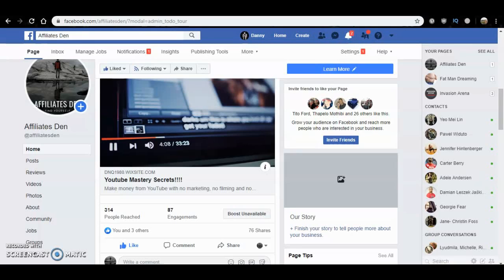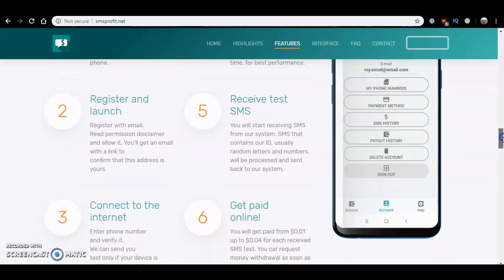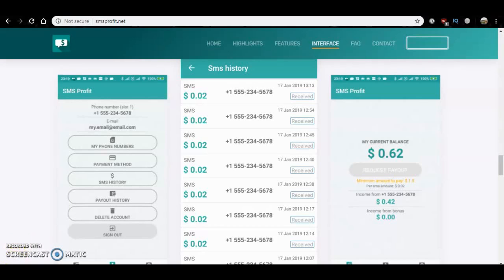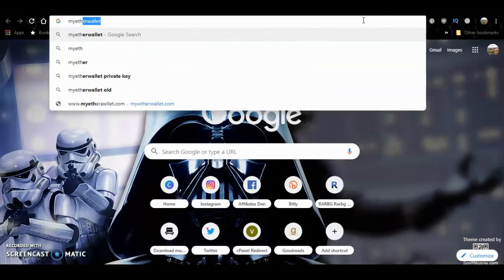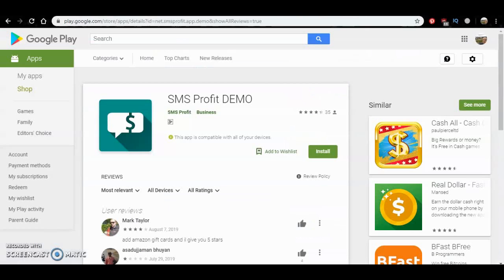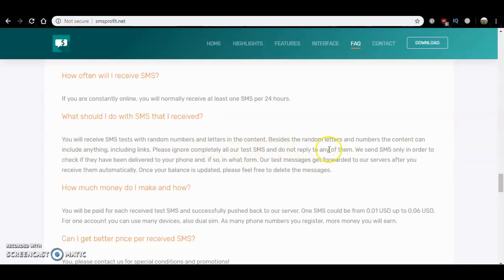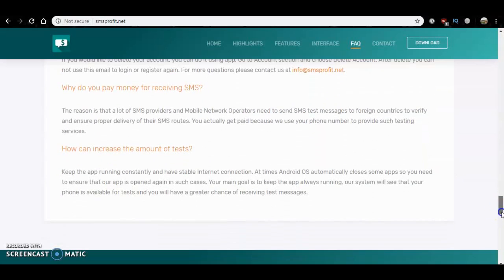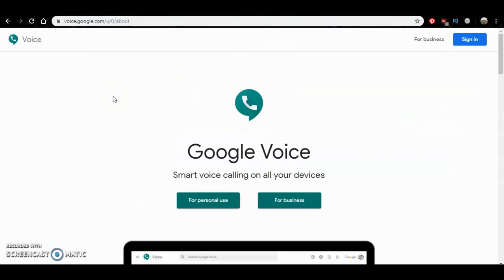MAKE MONEY ONLINE WITH SMS TEXT MESSAGING